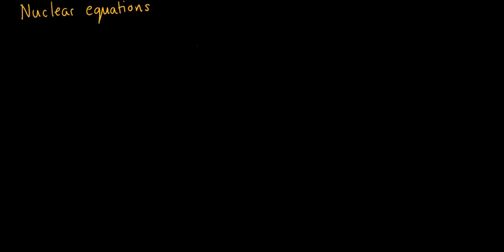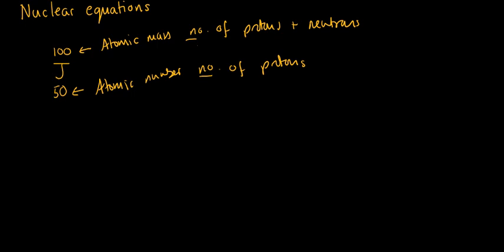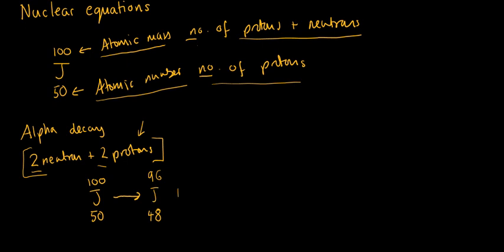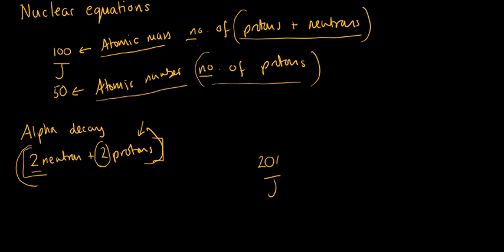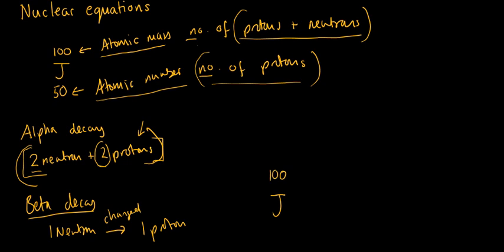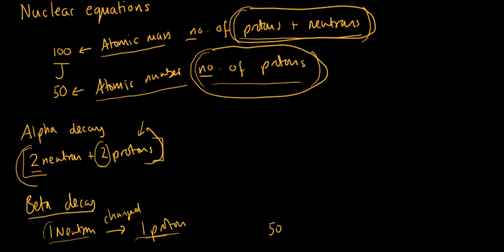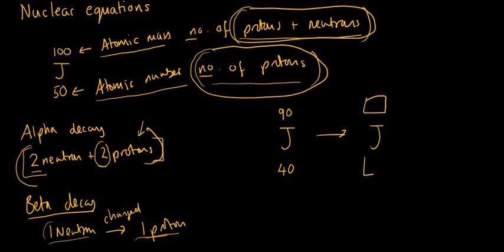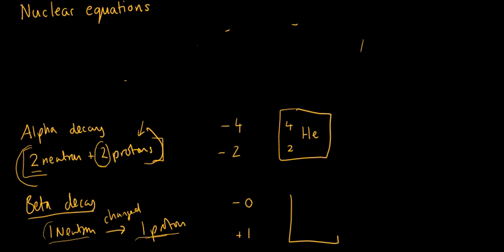Nuclear equations GCSE AQA